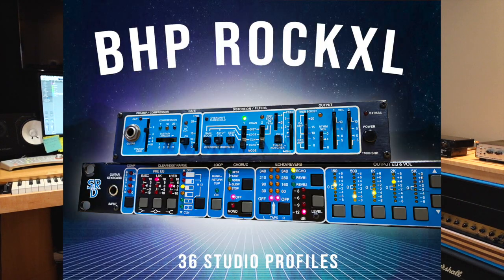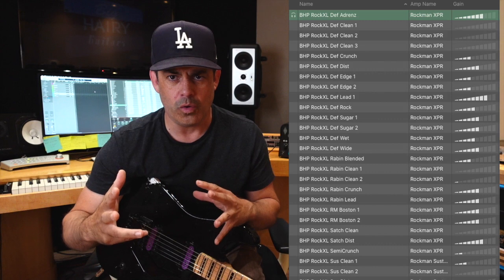BHP RockXL Profile Pack for Kemper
00:00 Intro to RockXL
01:40 Demo